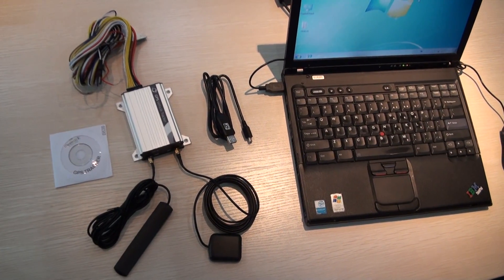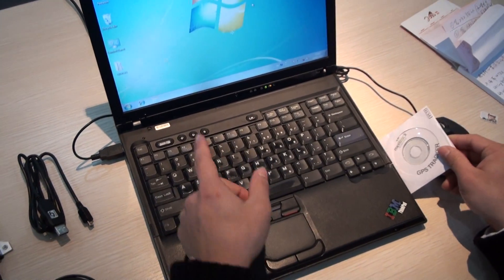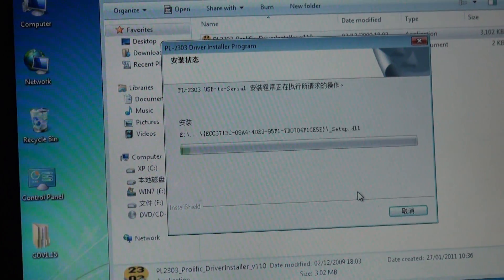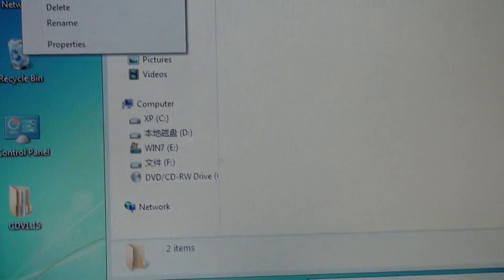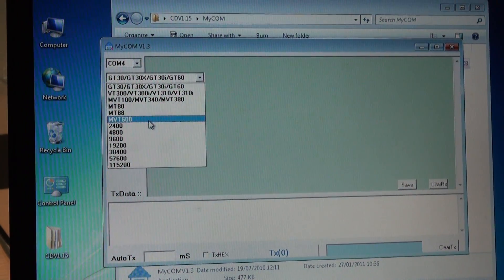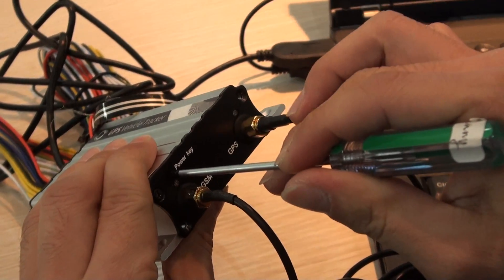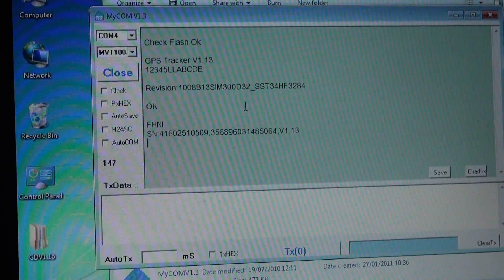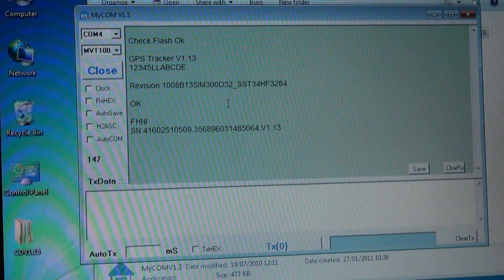Meitrack GPS Tracker MYCOMM_MVT380.MTS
Meitrack GPS Tracker Tool MYCOM for MVT380. We can see firmware version, SN and other infoamtion of the device by MYCOM. And it's data can help to figure out the problems of the device.